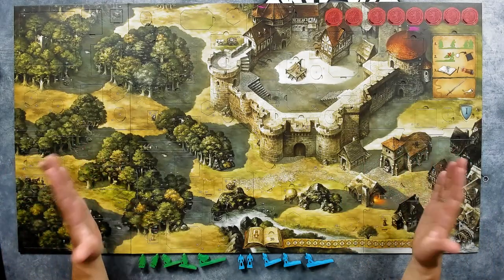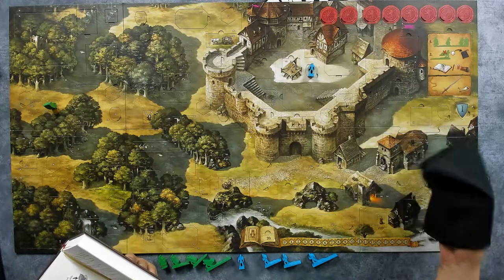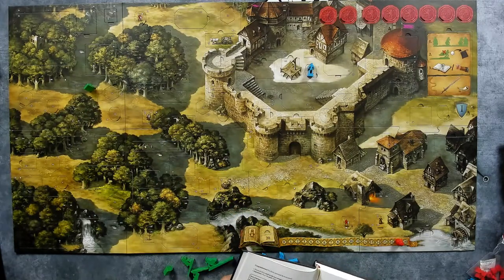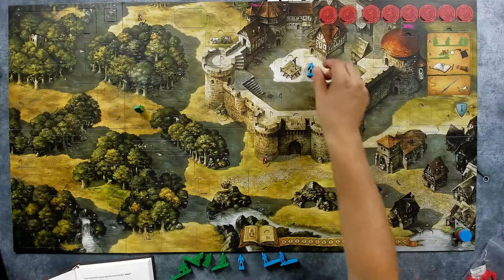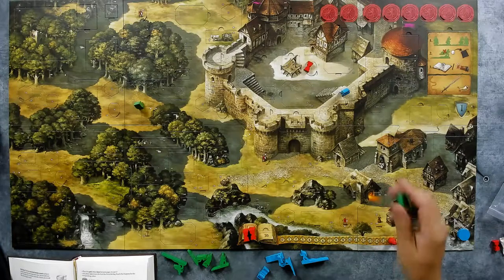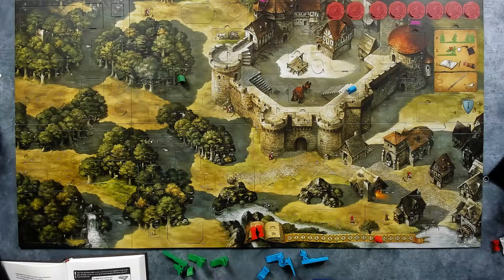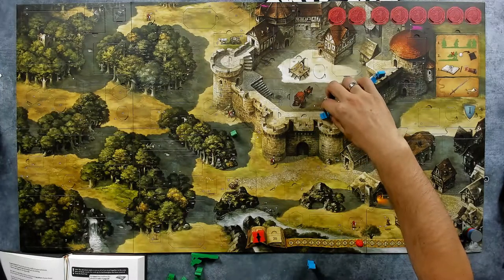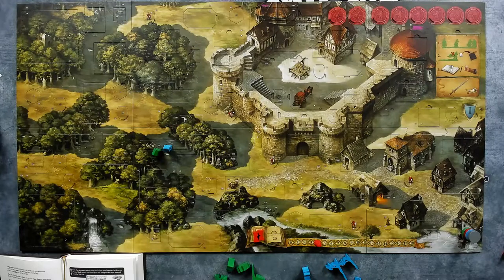THE ADVENTURES OF ROBIN HOOD | Episode 1 | Gameplay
This is a video I created. And edited. Poorly but still. It is not the most popular video. Or the channel. I'm not PewDiePie. Or Mr. Beast. Or those crazy guys from Dude Perfect. I'm not popular as Minecraft channels. Popular as Lego channels. Not even close to Dice Tower. Or Man vs Meeple. Or Shut Up & Sit Down. But I still do it. Why? Because I love it. And this is a fun attempt to get more recommended by using key words like names of popular YouTubers or channels. I'm not sure if this will work. As I said it is a fun experiment. And filming these videos is fun. Reviews. Painting videos. Gameplay. All of it. Now when I think about it, I should start the second channel dedicated to Lego. Hmmm...anyway, we'll see if this will help me boost my channel. If not, ah well. It was a fun try.